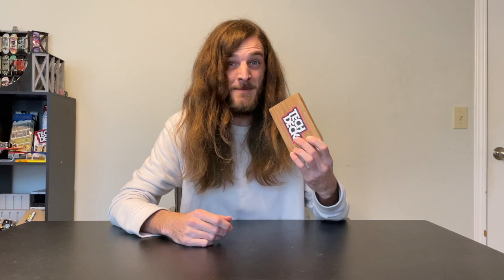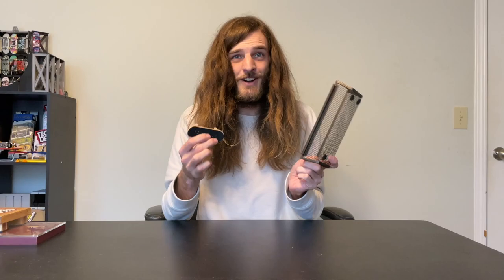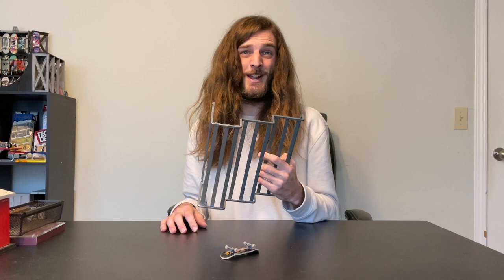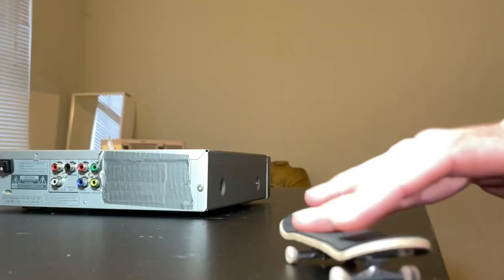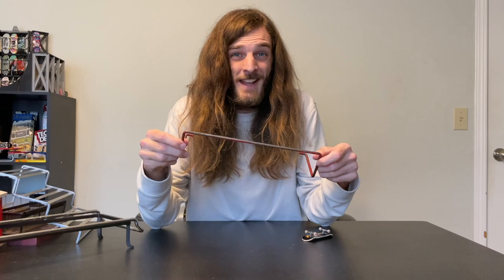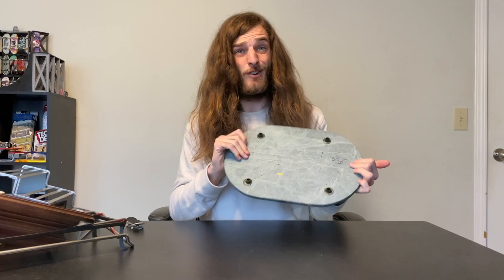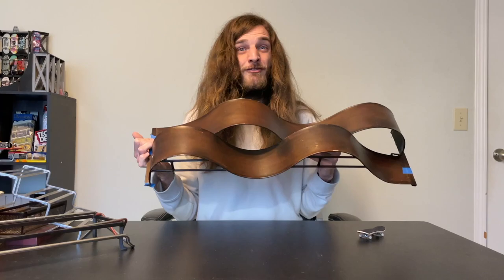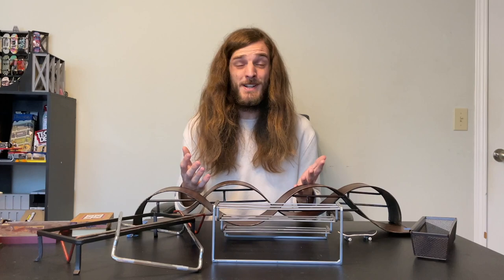FINGERBOARD ROLLER COASTER?! | My Best Thrift Store Finds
I've bought more fingerboarding ramps from Goodwill than anywhere else over the years. These are some of the highlights!! My fingerboard set up is a Tech Deck!